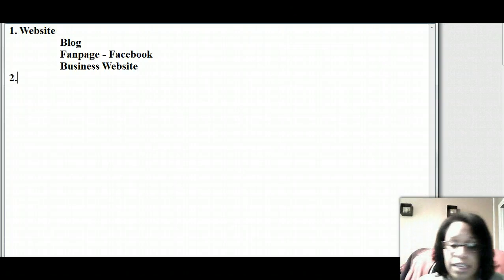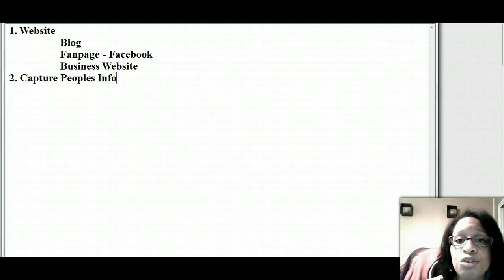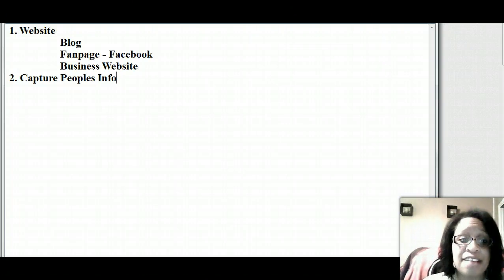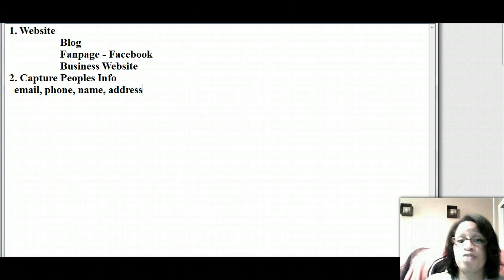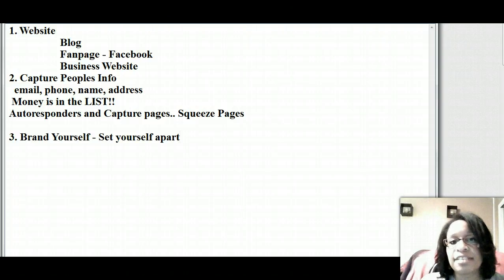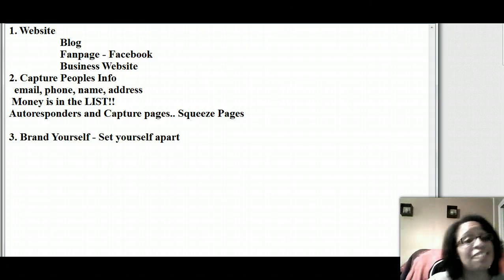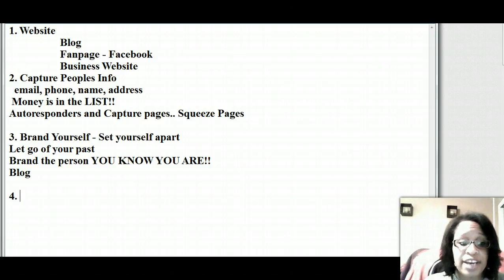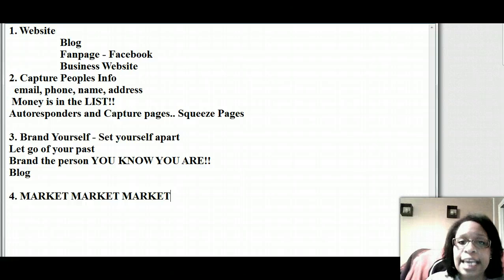How To Generate Leads On-Line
Pick up your FREE REPORT that goes into detail about each step

Generating leads using the internet takes more than just a website. This video shows exactly what you need to generate leads on-line.